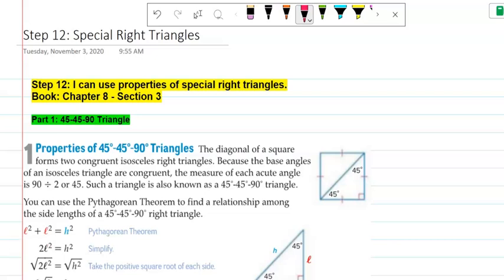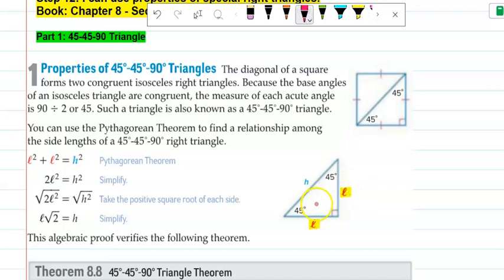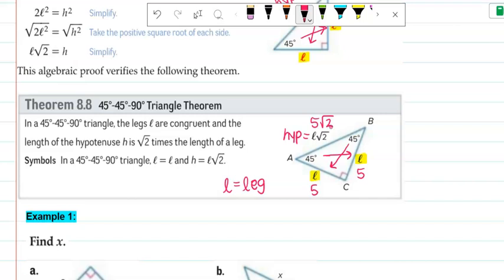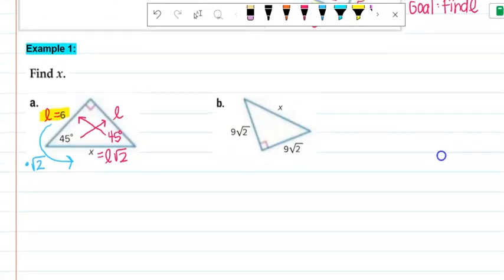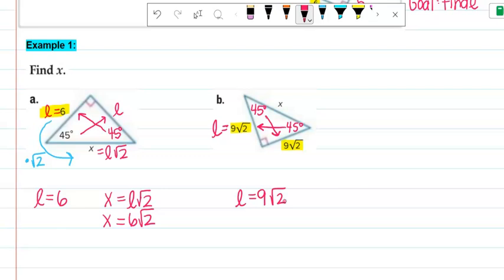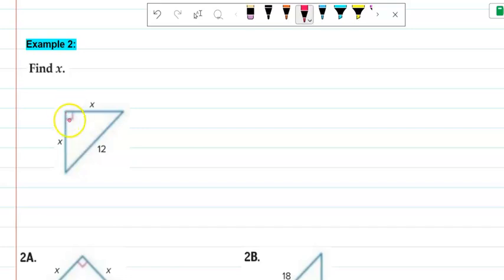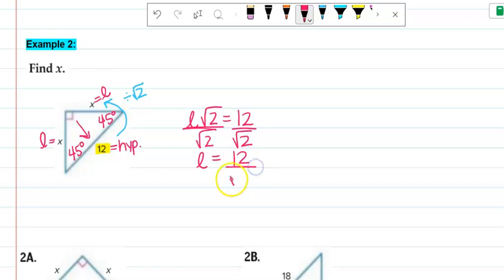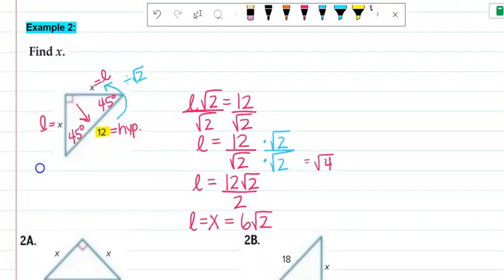Geometry - Step 12: 45-45-90 Triangle